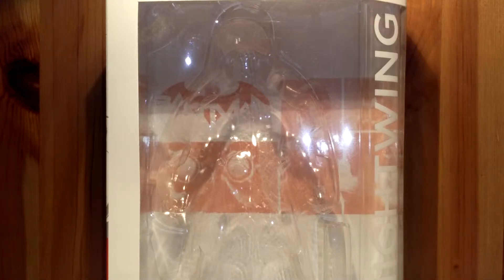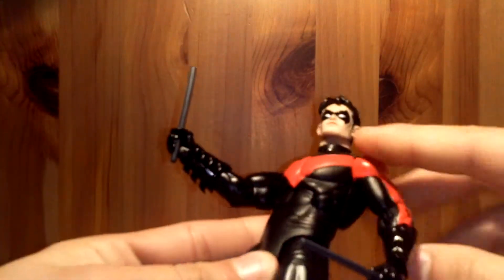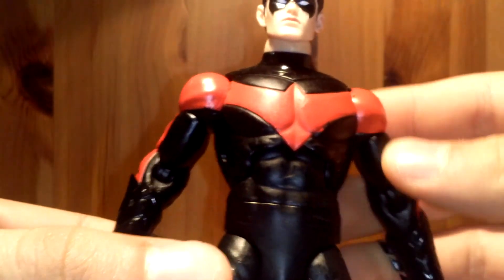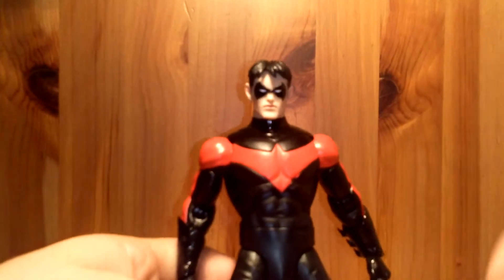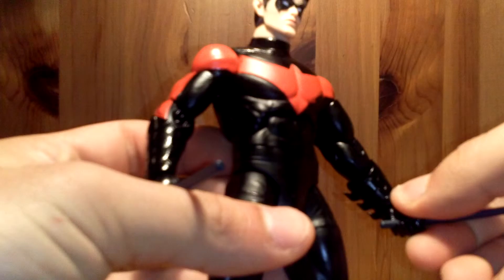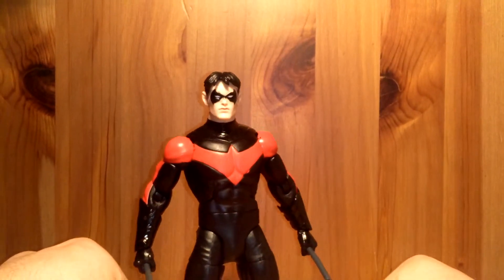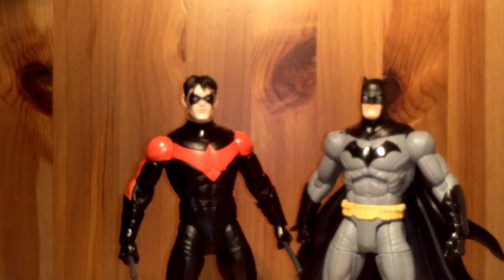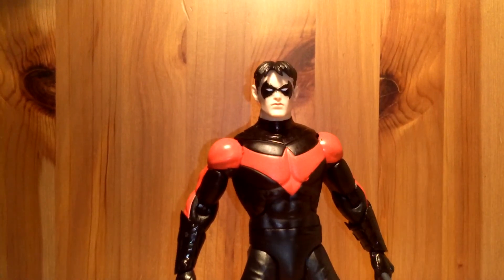DC Collectibles Nightwing Greg Capullo Designer Series Action Figure Review